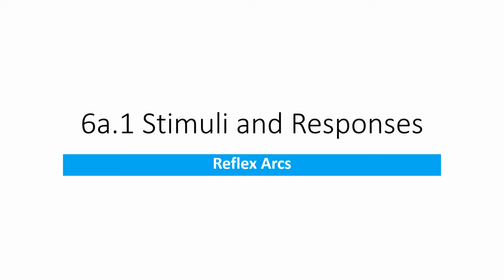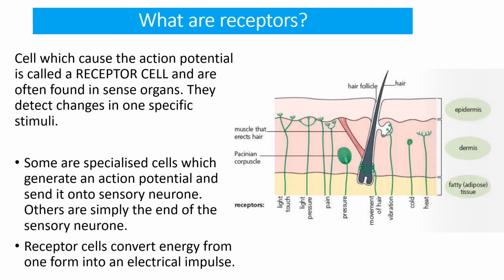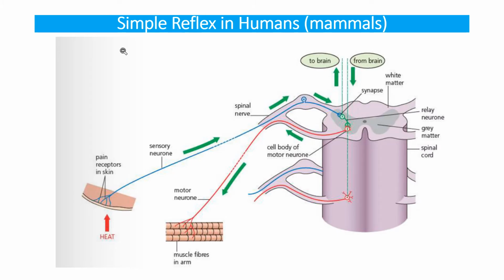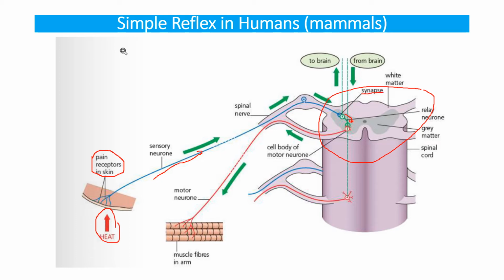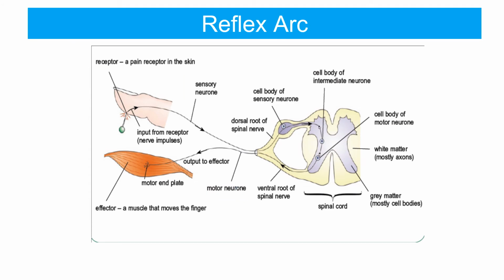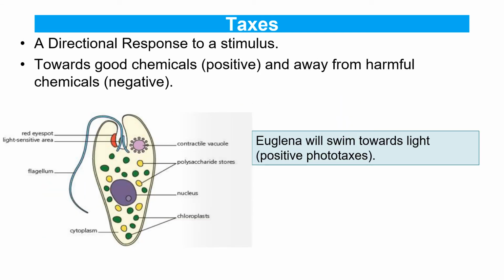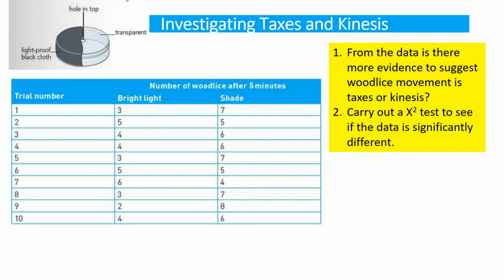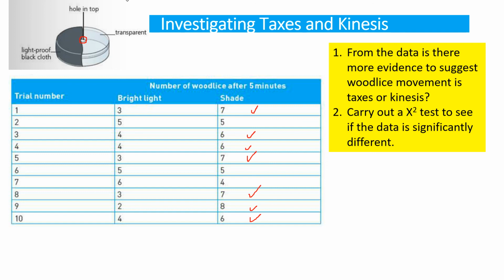Mr Phillips A Level Biology 6a Survival and Responses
A Level Revision Video for Survival and Response (reflex arc) that is suitable for AQA and OCR Biology. Presented by Mr Phillips